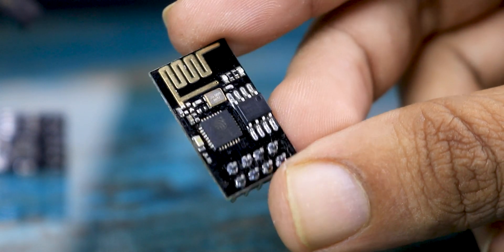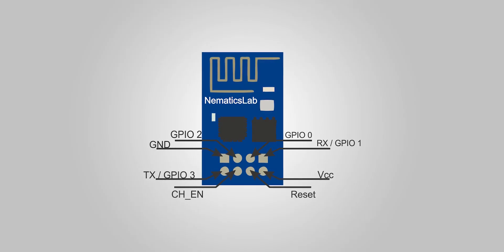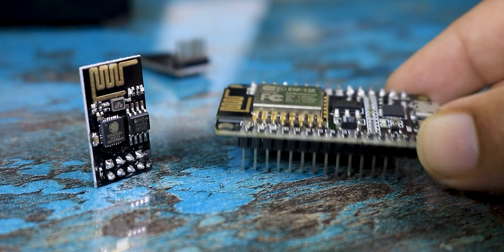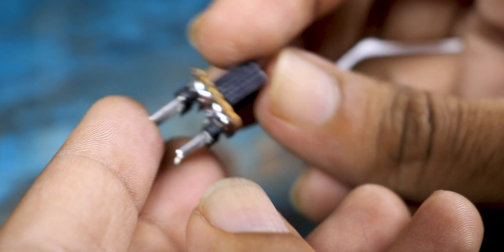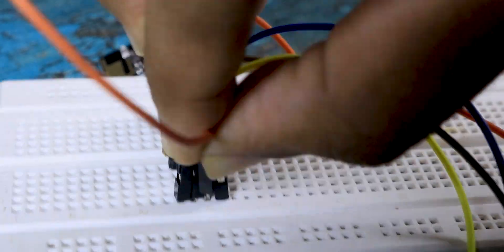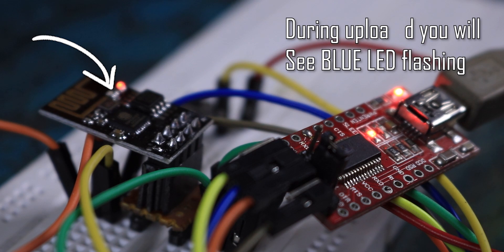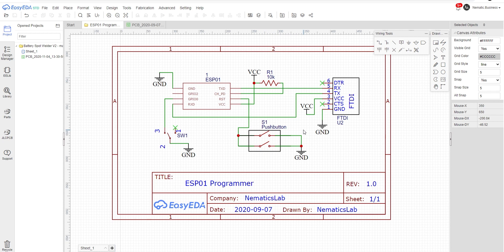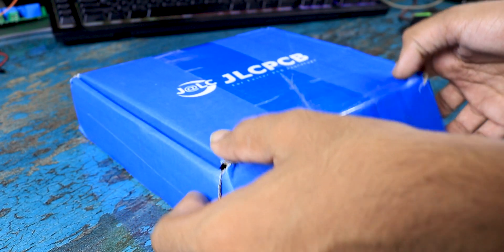How to Program ESP01 WiFi Module | Arduino IDE | DIY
Music used in the video:
1) Manhattan by Dyalla
2) Yellow Flamingo by Sarah, The Illstrumentalist
3) Stars and Constellations by Sarah, The Illstrumentalist
4) Space Navigator by Sarah, The Illstrumentalist

Social Media

Little information about Video
The ESP8266 is a low-cost Wi-Fi microchip, with a full TCP/IP stack and microcontroller capability, produced by Espressif Systems in Shanghai, China.

The chip first came to the attention of Western makers in August 2014 with the ESP-01 module, made by a third-party manufacturer Ai-Thinker. This small module allows microcontrollers to connect to a Wi-Fi network and make simple TCP/IP connections using Hayes-style commands. However, at first there was almost no English-language documentation on the chip and the commands it accepted. The very low price and the fact that there were very few external components on the module, which suggested that it could eventually be very inexpensive in volume, attracted many hackers to explore the module, the chip, and the software on it, as well as to translate the Chinese documentation.

The ESP8285 is an ESP8266 with 1 MiB of built-in flash, allowing the building of single-chip devices capable of connecting to Wi-Fi.

The successors to these microcontroller chips is the ESP32 family of chips, including the pin-compatible ESP32-C3.